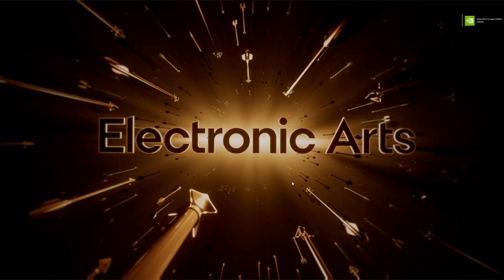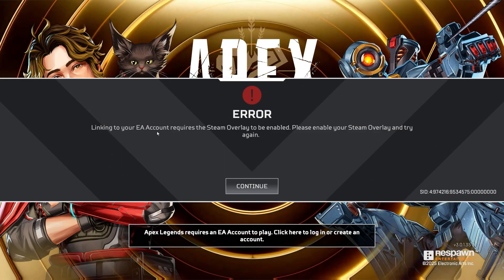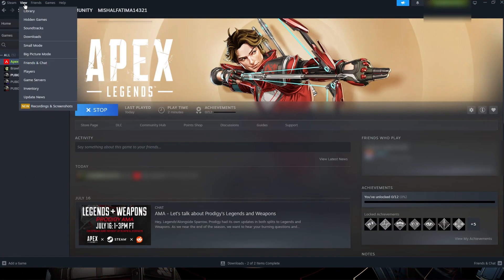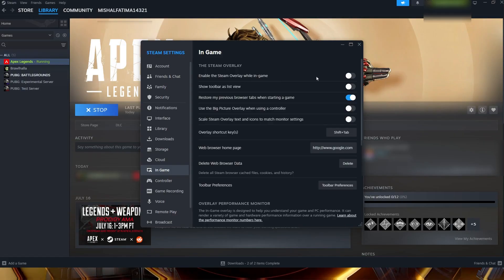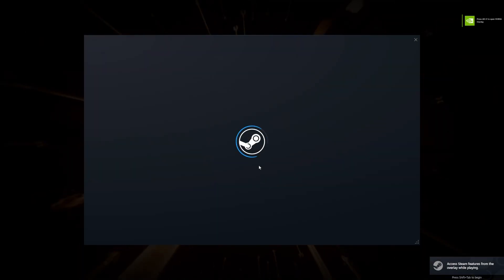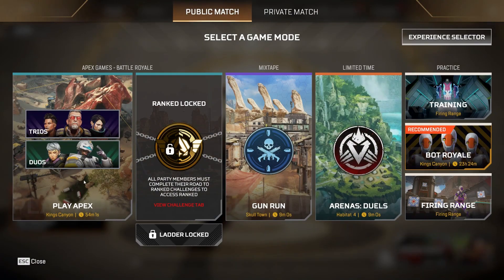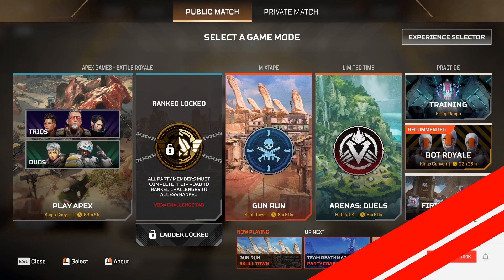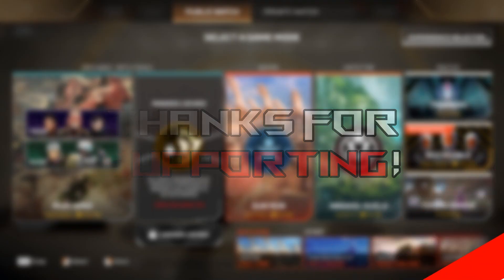Beginners: Apex Legends Won’t Launch? 😵 Fix the Steam Overlay Problem (2025 Guide)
📝 Updated Description (Precise & Helpful):
🎮 Getting stuck while trying to play Apex Legends for the first time?

If you've disabled Steam Overlay for performance or optimization, Apex Legends might refuse to launch properly or show a blank screen when linking your EA account. In this video, I’ll show you exactly how to fix that by re-enabling the overlay so the login and web browser can function as needed.

🛠️ This video will help you with:

🌶️Understanding why Apex Legends needs Steam Overlay

🌶️How optimization settings break EA login

🌶️Step-by-step fix: enabling Steam Overlay

🌶️Logging into your EA account without issues